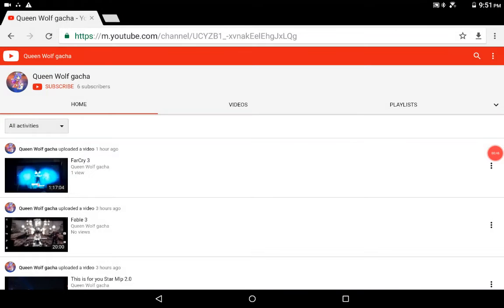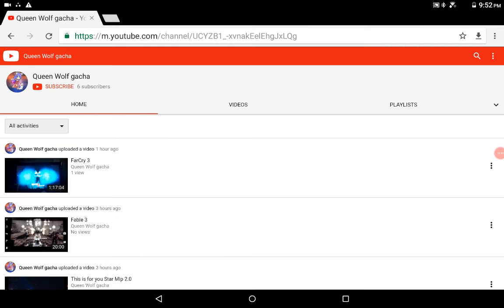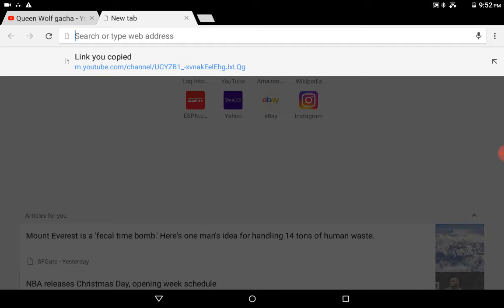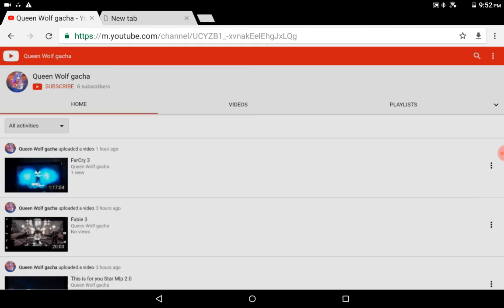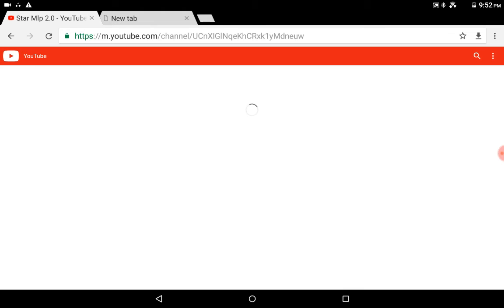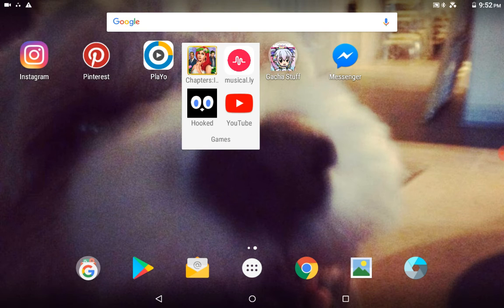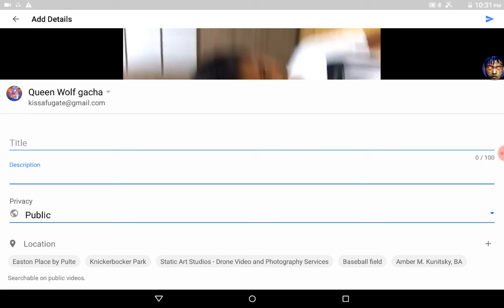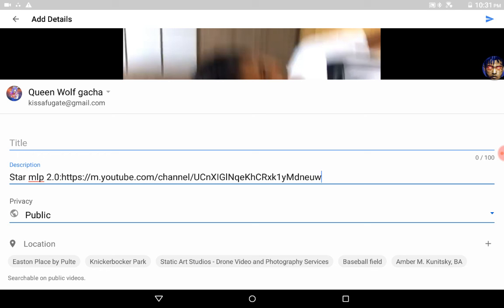This is for you star mlp 2.0